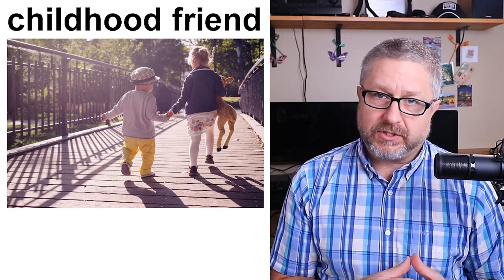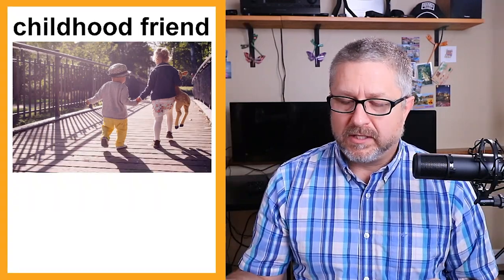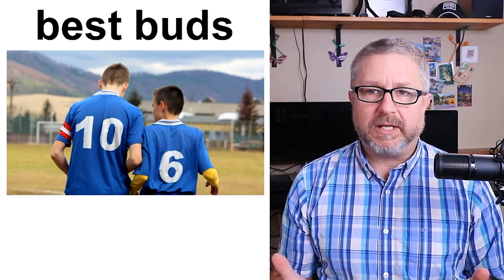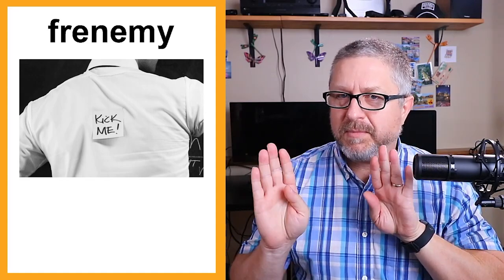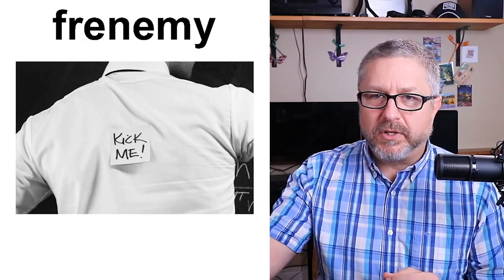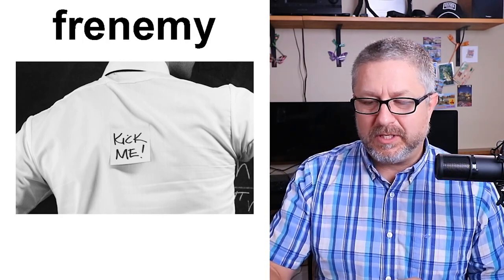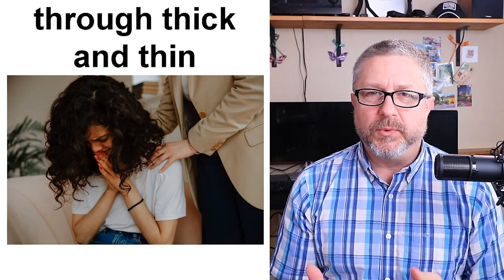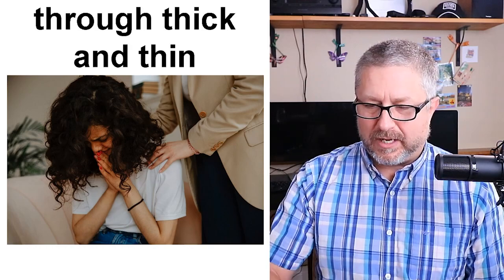Let's Learn English! Topic: Friendship! 😀 (Lesson Only Version - No Viewer Questions)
This is the "Lesson Only" version of my English lesson about friendship. It does not contain the viewer questions that I answered during the lesson, they have been edited out. It is great for those of you learning English that like to re-watch the lesson or to use in an English classroom.

In this English video lesson I'll teach you some vocabulary and phrases you'll need to know to be able to understand native English speakers when they talk about friends and friendships.

I hope you enjoyed learning a few more English words and phrases that you can use to talk about your friends, your friendships, and the people you hang out with.

Becoming a member at every level has these benefits and perks:
1) For 15 minutes or more at the end of each live stream you will be able to participate in the "Members Only" chat.
2) A cool crown beside your name during live streams and when making comments on videos.
3) Your name in green during live stream lesson chat.
4) You will have access to a members only video each Wednesday called, "Wednesdays with Bob". These are behind the scenes bonus videos with full English transcripts for your listening practice.
5) A full transcript for every Tuesday video.
6) Access to a slower version of every Tuesday video with high quality audio and large easy-to-read English subtitles.
7) At least one worksheet for each Tuesday video to fill out while listening. (Great for Teachers!)
8) From time to time access to worksheets and games on Quizlet for each Tuesday video.

✅SEND ME A POSTCARD:

Smithville, Ontario
Canada
L0R2A0